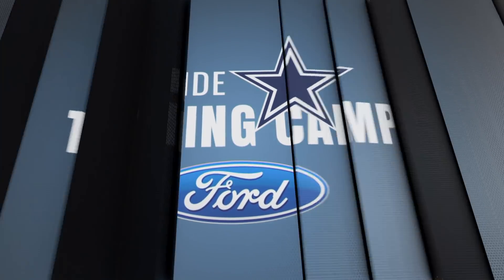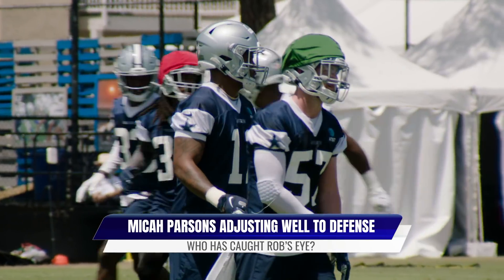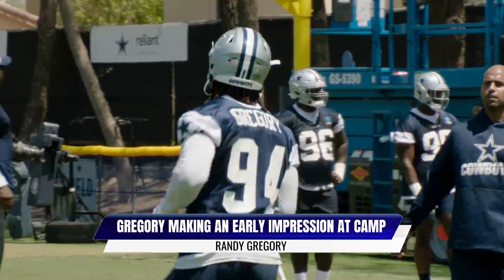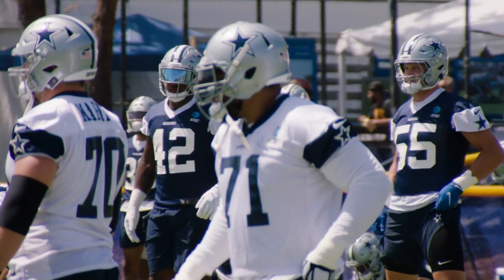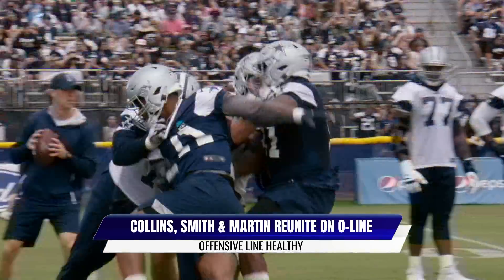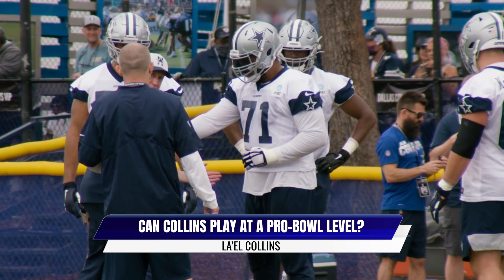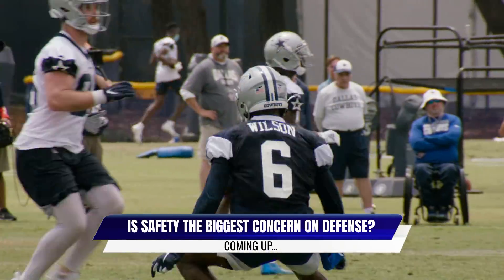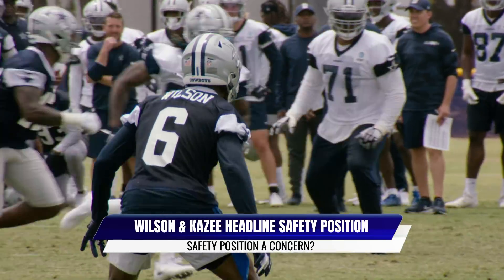Inside Cowboys Training Camp: Gregory’s Impressive Start | Dallas Cowboys 2021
Randy Gregory has already been turning heads in Oxnard, but what can the ceiling be for the veteran edge rusher? Rob Phillips and Kyle Youmans answer that question and address the biggest storylines around Cowboys Training Camp.